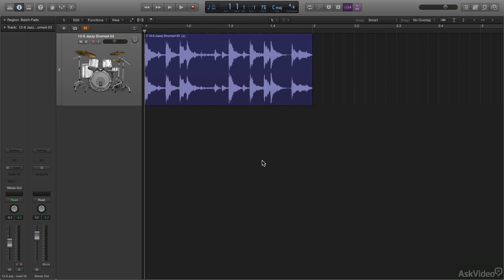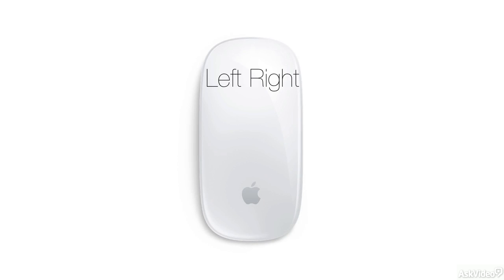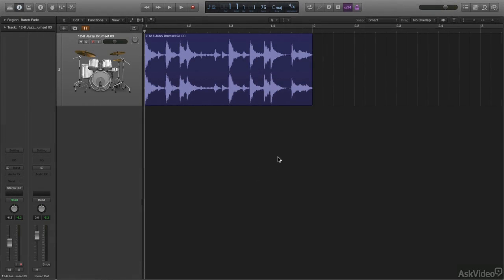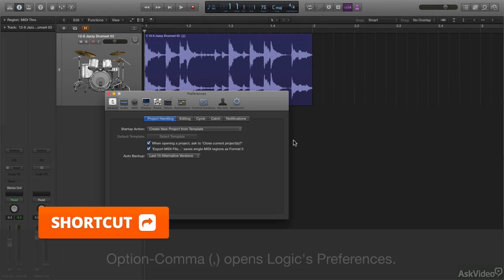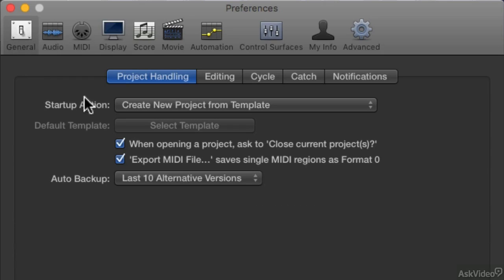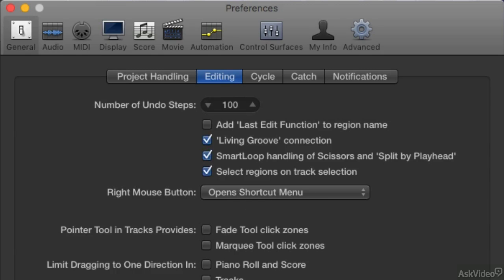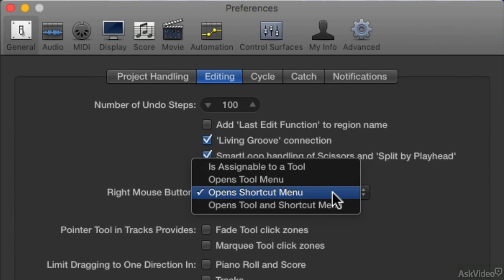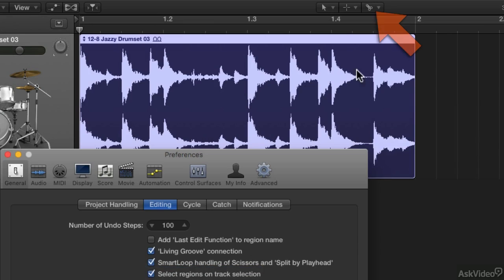Logic Pro FastTrack 101: Audio Editing Tips - 3. Right Click Tool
Logic Pro FastTrack™ 101: Audio Editing Tips by Booker Edwards Jr.
Video 3 of 14 for Logic Pro FastTrack™ 101: Audio Editing Tips

You know, many Logic users dont have the slightest idea how powerful Logics audio editing tools really are. You often hear: I record in Logic, but I edit in Pro Tools. But did you know that more and more top engineers and producers do all their heavy audio editing right in Logic? Theres a reason for that: Editing audio in Logic is really powerful, if you know how to use the audio tools!

Do you know about Click Zones? Or how those Snap and Drag modes really work? What about the amazing editing feats that the all important Marquee Tool can accomplish? If you have any questions about how these and other Logic Pro audio tools and features work, then this course is perfect for you! And theres no one better to teach these essentials than our Apple Certified Logic Pro Trainer, Booker Edwards!

So watch this FastTrack course and quickly learn the essentials of audio editing in Logic Pro!